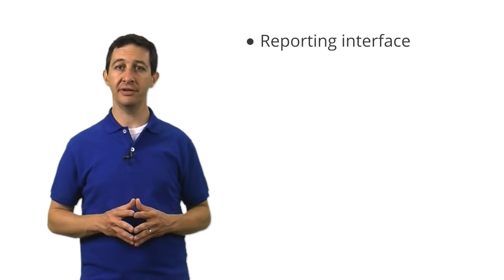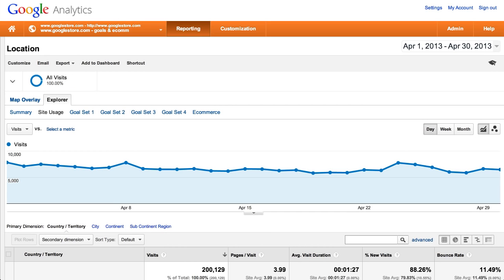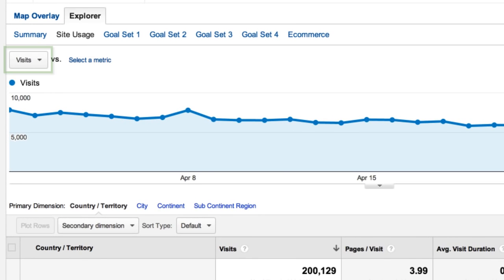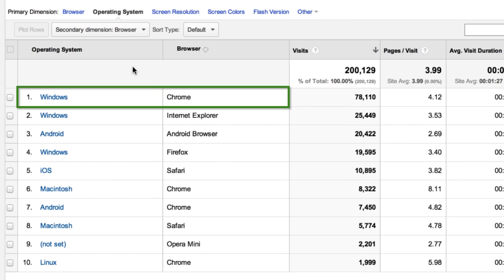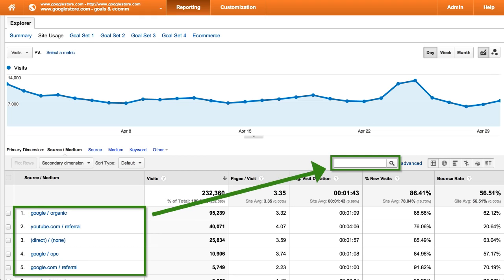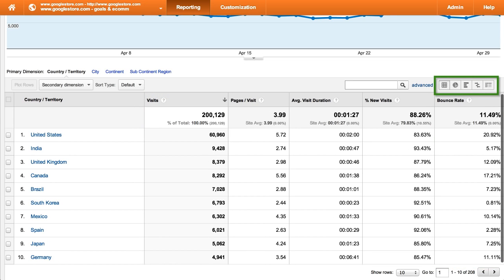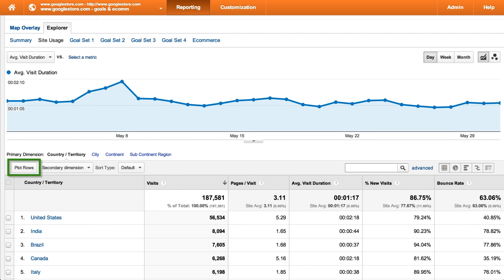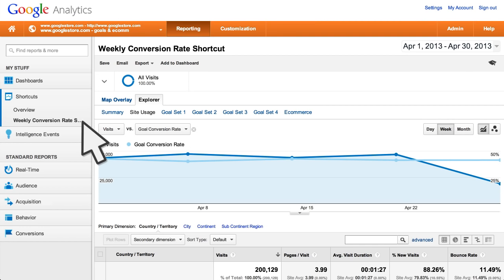Digital Analytics Fundamentals Lesson 5 1 Reporting overview